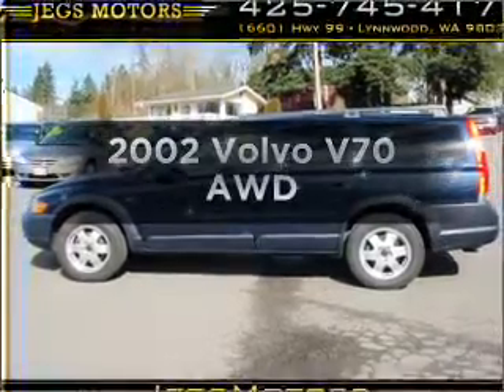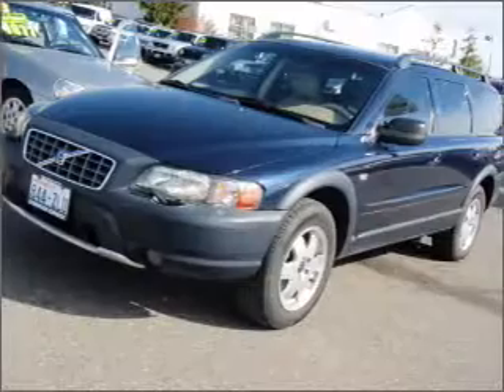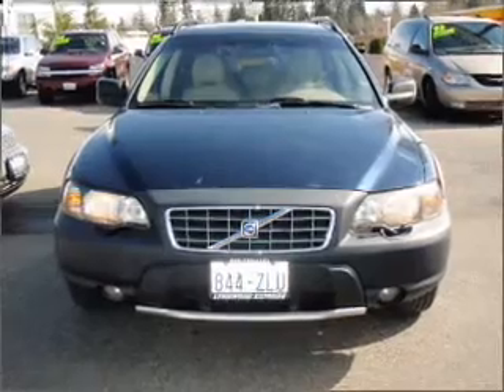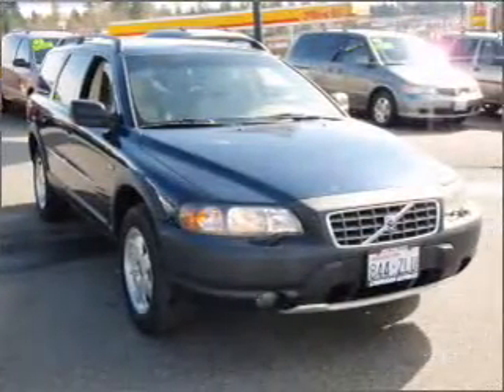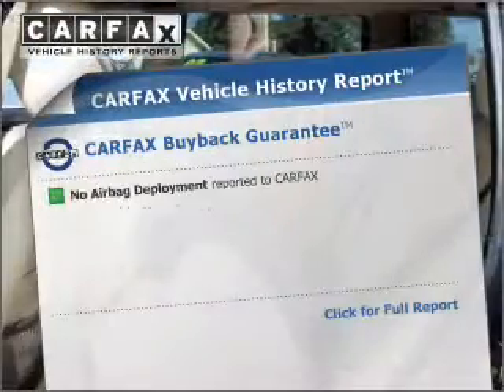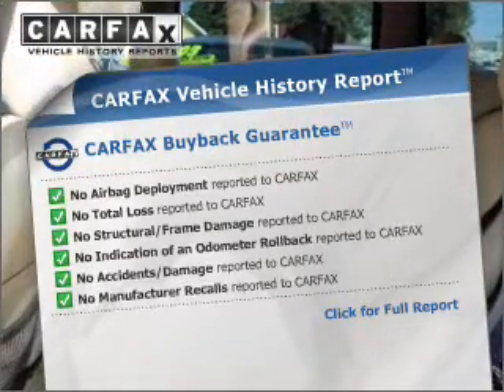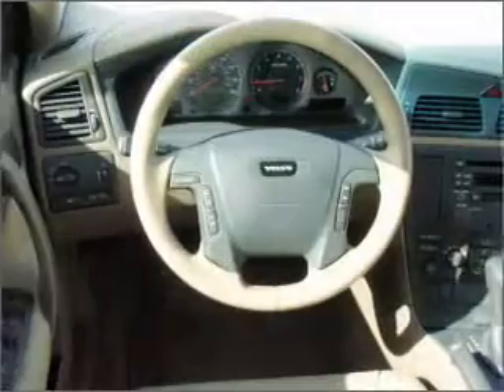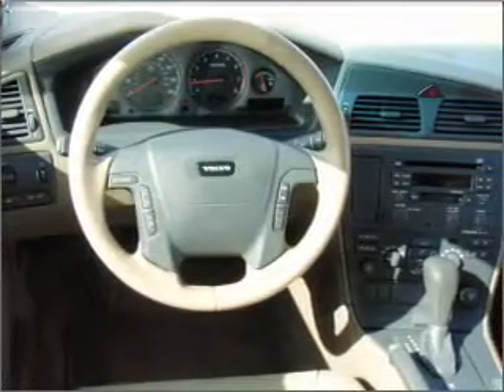2002 Volvo V70 - Lynnwood WA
Year: 2002
Make: Volvo
Model: V70
Trim: AWD
Engine: 2.4 liter inline 5 cylinder 20 valve
Transmission: Automatic
Color: Blue
Mileage: 108013
Address:
16601 Highway 99